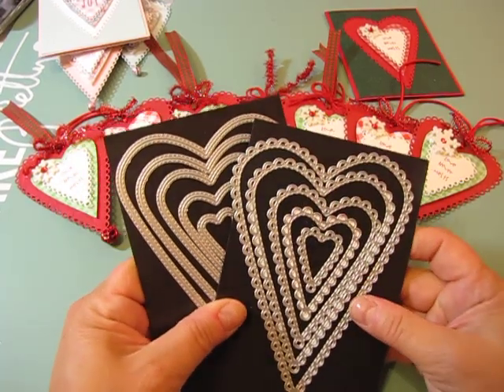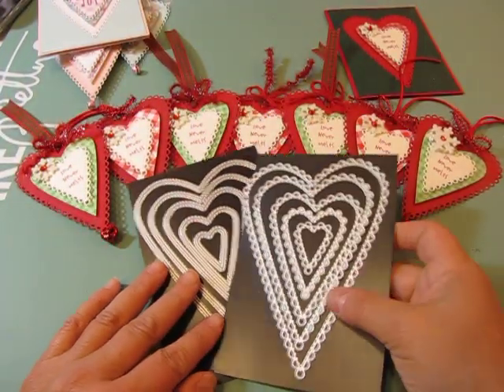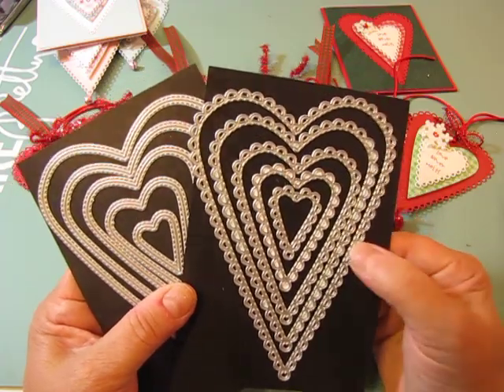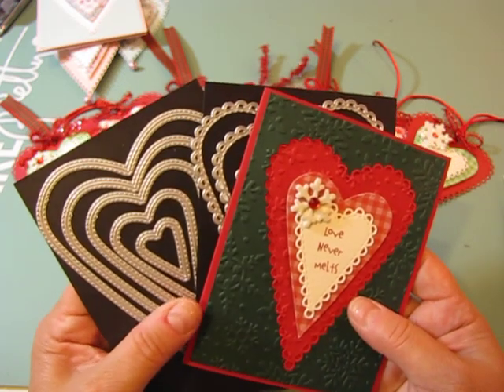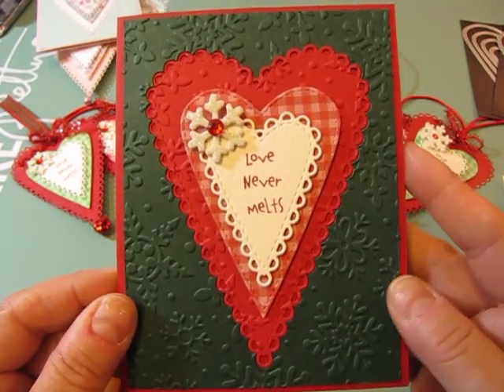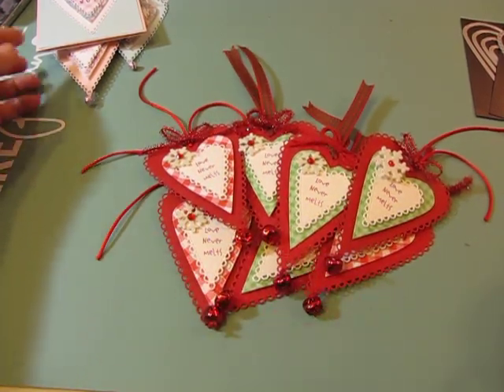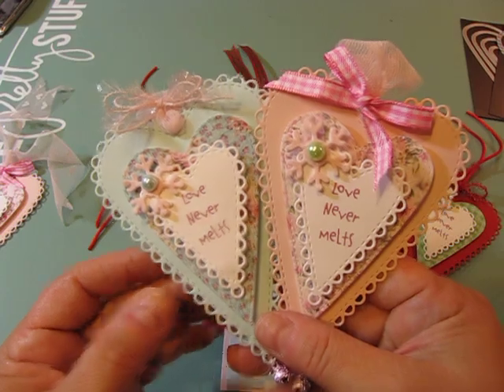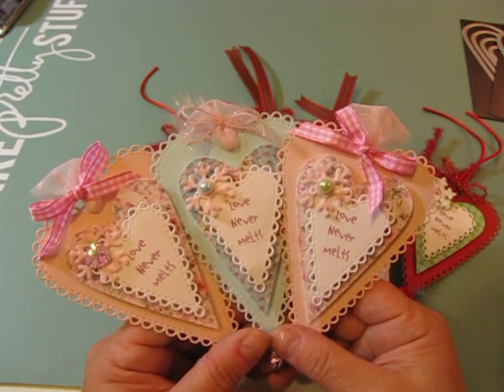2019 Christmas Tags #2; Featuring Paper Sweeties Stamps; TCP Stamps; And Prim Heart Dies by Nicole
A big thank you to everyone who is leaving such sweet comments on all of my Christmas tag videos from past years as we all dive into Christmas in July.  I do try to read and respond to everyone's kind words and comments!  I am here to share my second set of Christmas Tags for 2019.  A big thank you to KSCraft for designing such wonderful scalloped and stitched primitive heart shaped die sets!  I love them!!!

2019 Chrismtas Tag Products Featured in this video:
Stamps:
Paper Sweeties: "Merry Stamp Set"

Embossing Folders:
Taylored Expressions: "Winter Flurry Embossing Folder"

Paper:
Tea Time and Dolls Etsy Store: Doily Dreams Collection #2 Portrait Size

Dies:
Scalloped Heart Dies:  KSCraft Store  (Thanks KSCraft for designing these gorgeous heart die sets!

Stitched Heart Dies: KSCraft Store

I hope to be back to share more tags and cards very soon!
Choose Joy my crafty friends!
Jill
/greenwoodgirlcards/

Please note: The only company I have represented (in the past) and received products from is Paper Sweeties. I am an now an Alumni designer for Debbie's company and I do make occasional guest design team projects for her at her request using products I already have.  The rest of the products I work with are chosen by me because I love them and choose to work with them.  I try very hard to purchase my craft supplies here in the USA but also purchase from other areas of the world if I see something I love that is not available here. I try very hard to work with reputable companies.  I do not condone companies that steal designs from other designers or companies.  It is wrong.  God gave us all talent and a unique design style.  I feel companies should always create their own designs or hire a designer to do so if it is not their forte.  Stealing designs and reproducing them is never right!